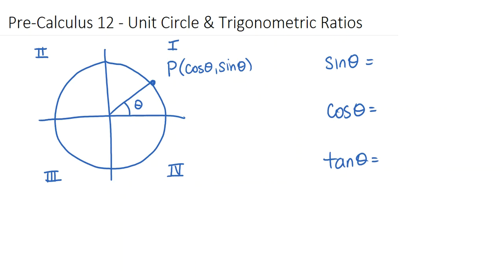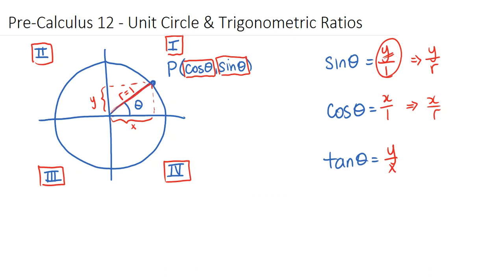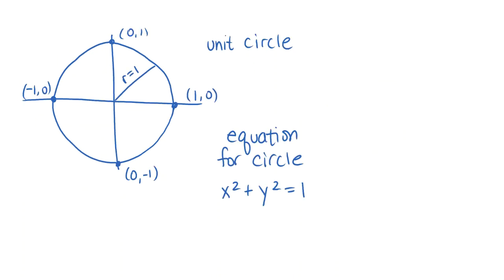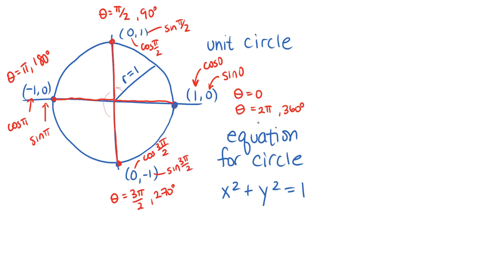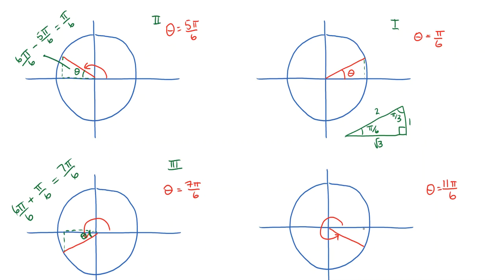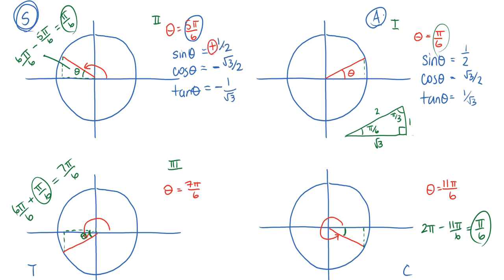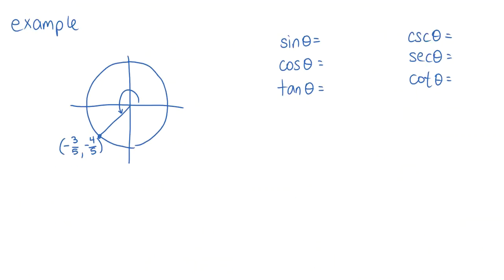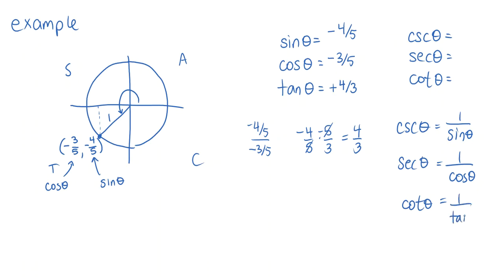Pre-Calculus 12 - Trig Ratios and Unit Circle